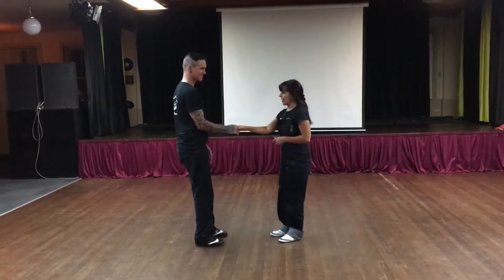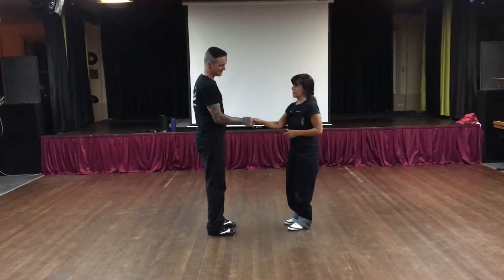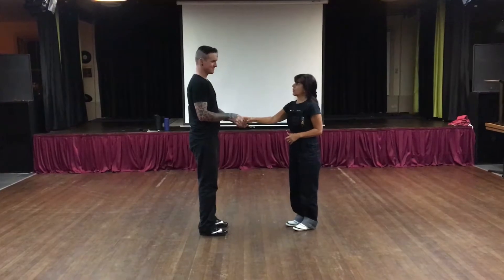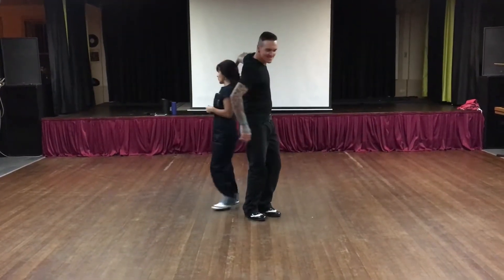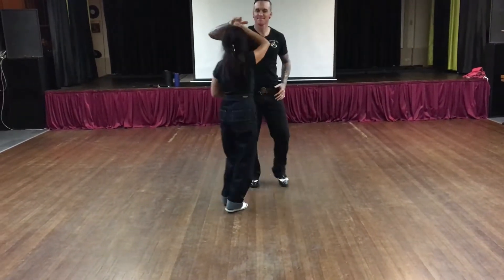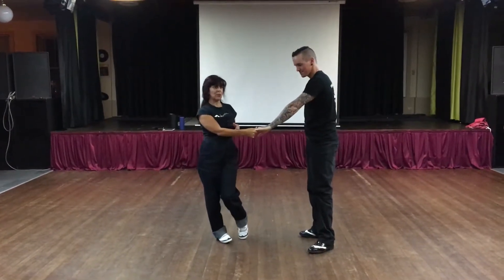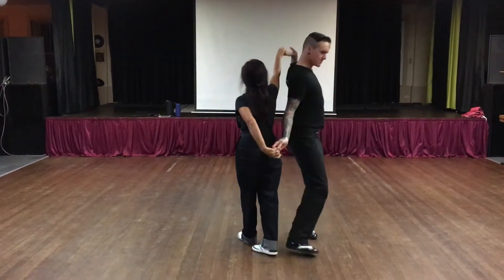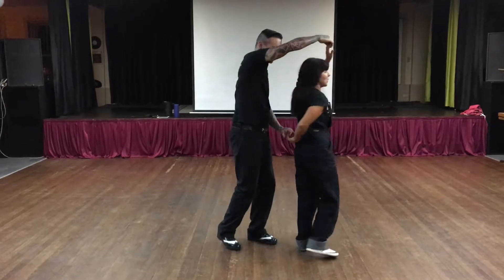Rockabilly ATW Continuous Spanish Arm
Continuous Spanish Arm